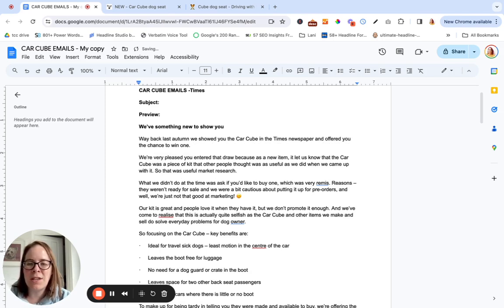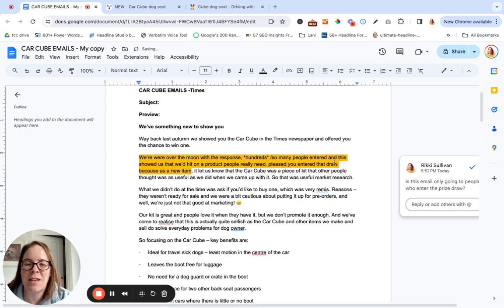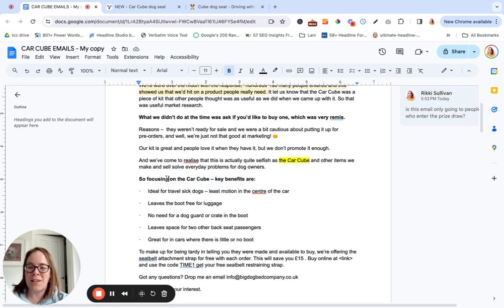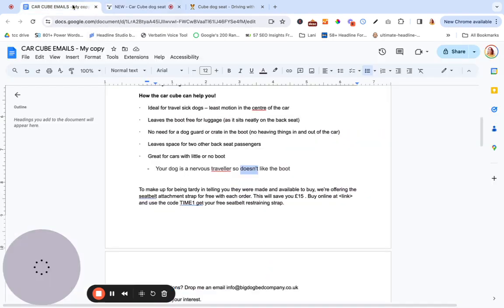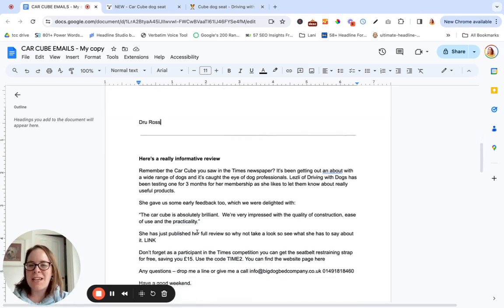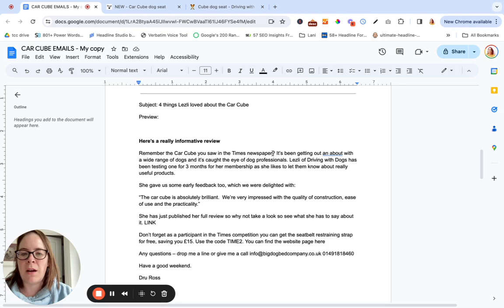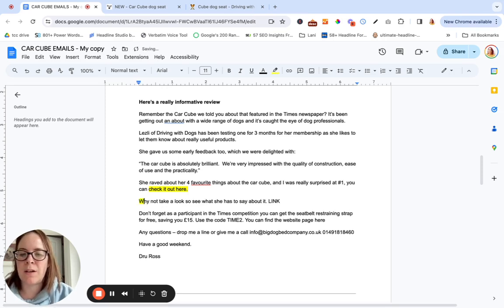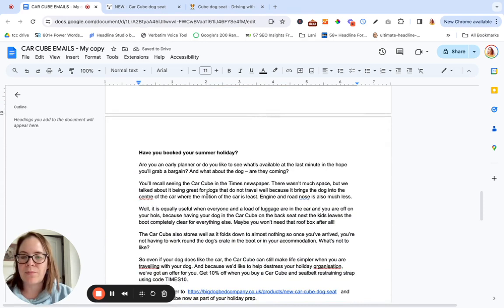Ecommerce Product Launch Email Copy That Actually Converts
In this video, I review and live edit copy for a product launch for The Big Dog Bed Company.

Their new car cube travel product was featured in the Times newspaper and is now ready for public launch. Watch and see how I use tiny tweaks to improve the launch copy for this awesome product launch.

I mistakenly refer to them as The Big Dog Company at the start of this video which was incorrect!

You can find out more about The Big Dog Bed Company